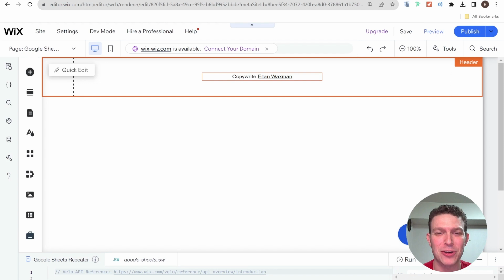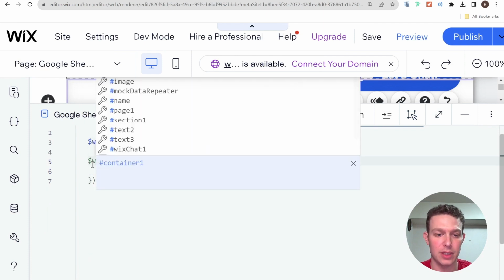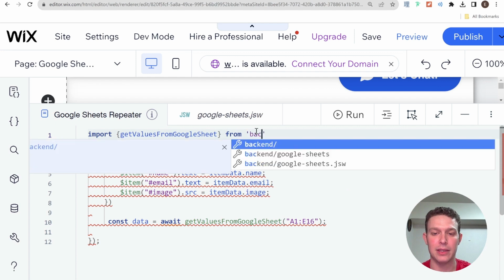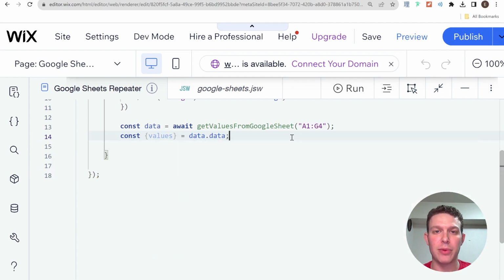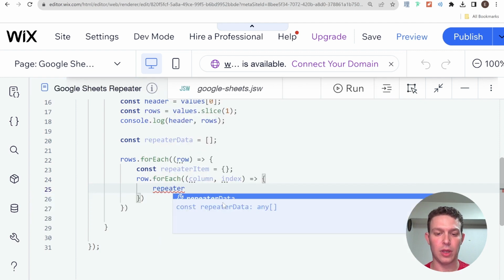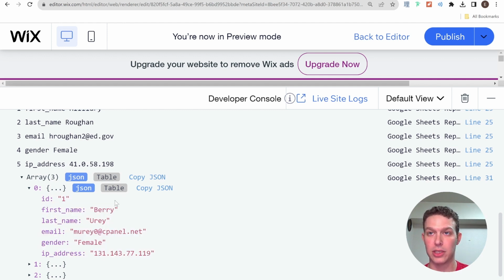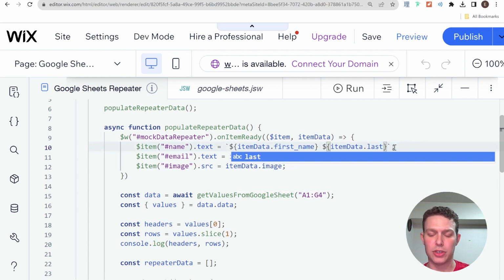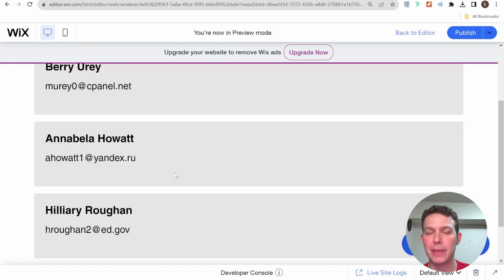How to Connect Google Sheets to a Repeater in Wix with Code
In this video I expand on the topic of the Velo Google Sheets integration by showing how to connect the sheet data to a repeater element.